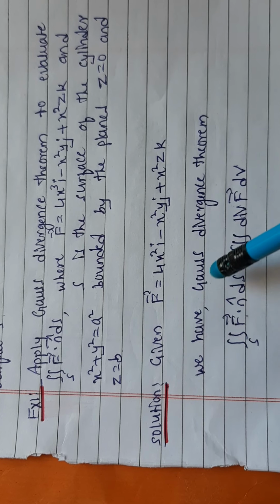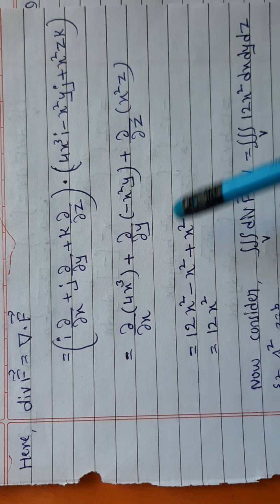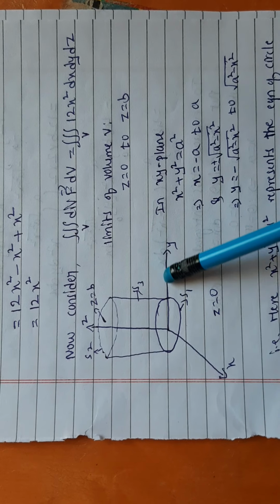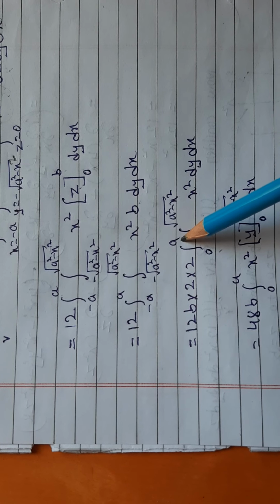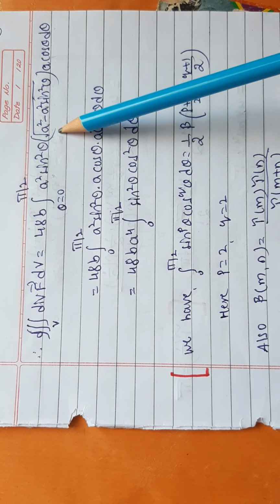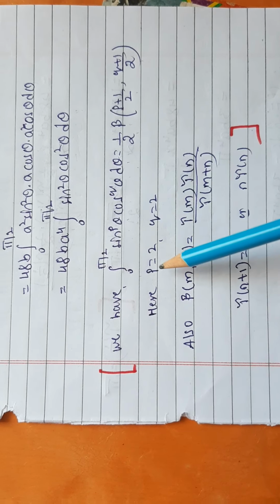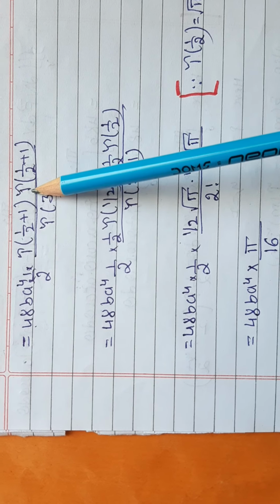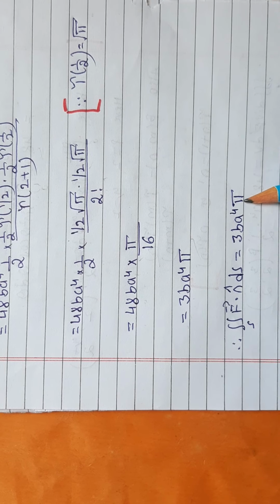Gauss Divergence theorem and problems(Preeti J)